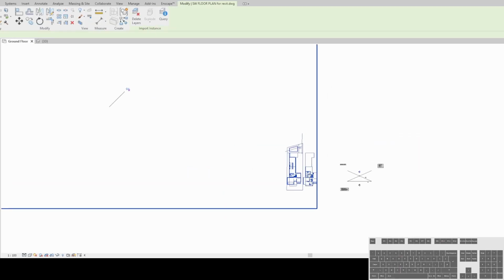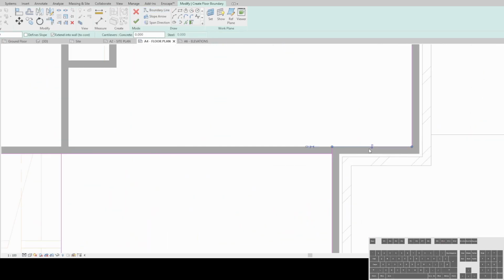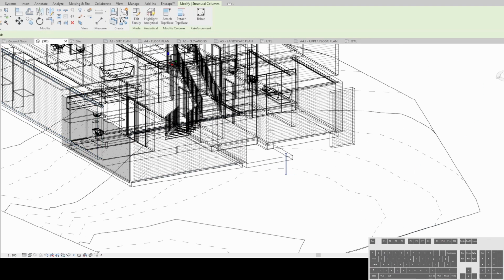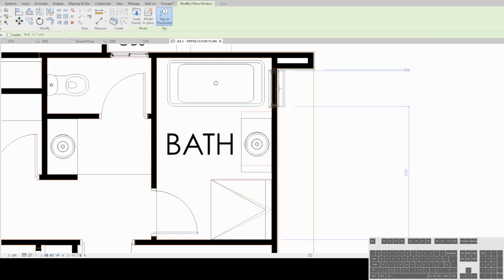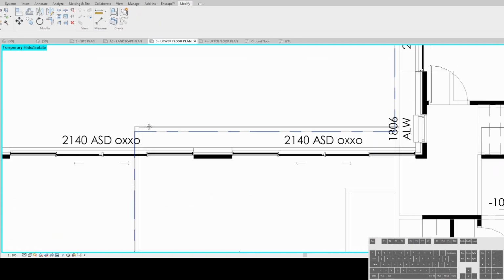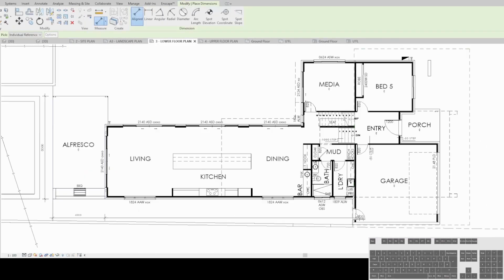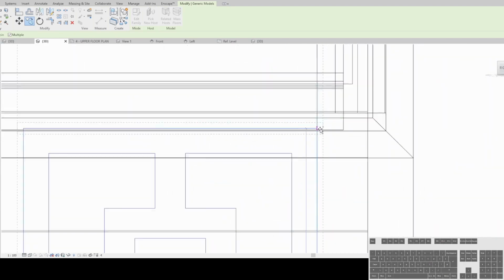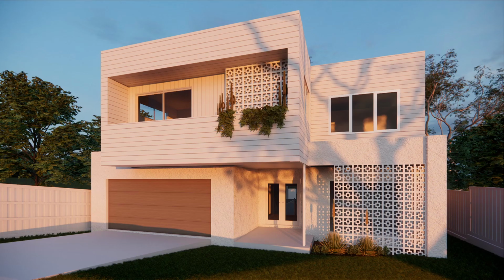TIMELAPSE of Drafting & Modelling a Modern House in Revit & Enscape (Narrated)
G'day Team,

This is a timelapse I prepared going from a 2d line drawing to a rendered 3d model using Revit & Enscape.

This is not the design process, this is taking a very preliminary form of floor plan and turning it into a set of concept plans (site, floors, elevations, 3d's) that the client can read to really understand their project.

It's the first time recording a video like this so any feedback is appreciated.

Digital Secrets - Unicorn Heads|
Honey - Corbyn Kites
Inevitable Hope - RKVC
Yah Yah - josh pan